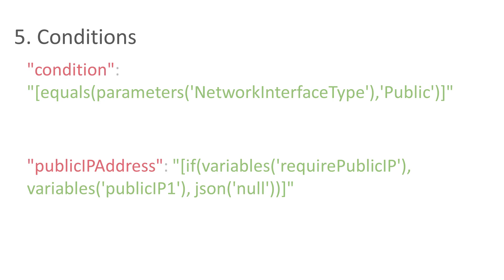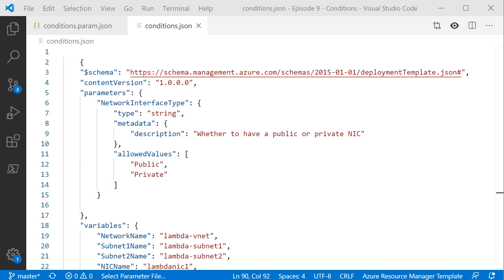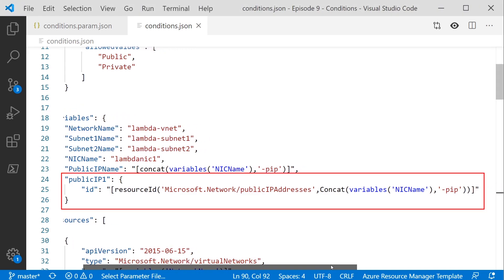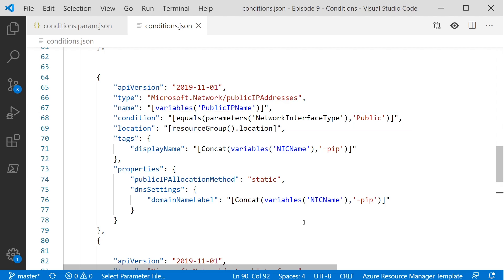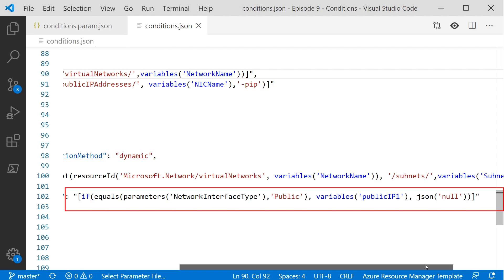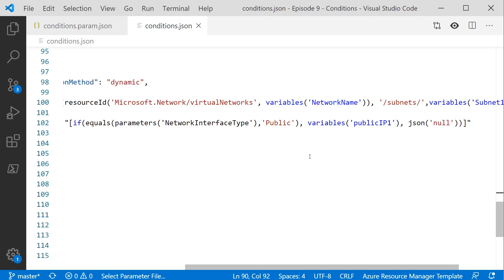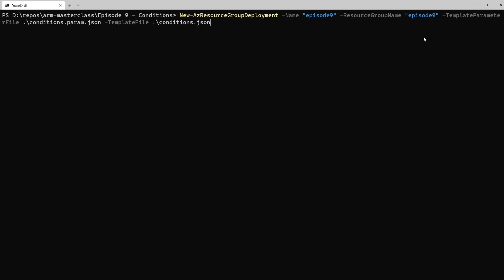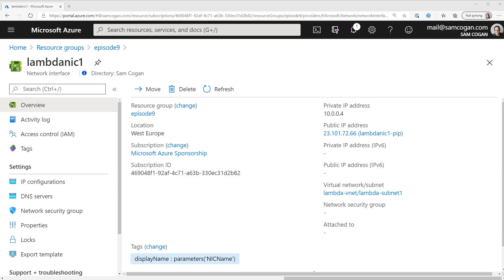ARM Template Masterclass Episode 9: Conditions and If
This week we look at using conditions and If to have your template change what it is doing based on some input parameters.